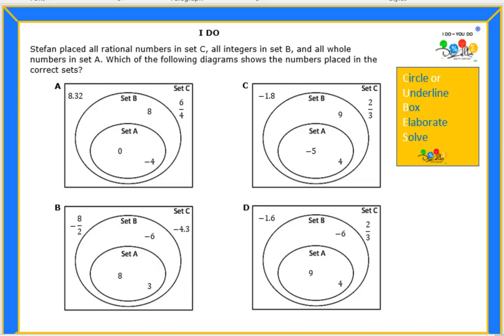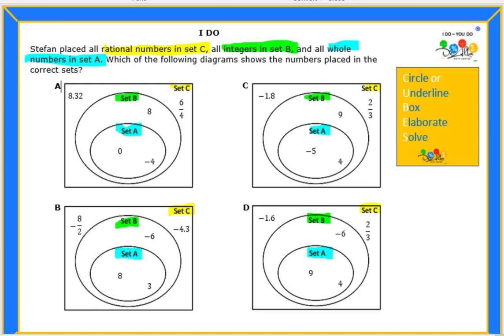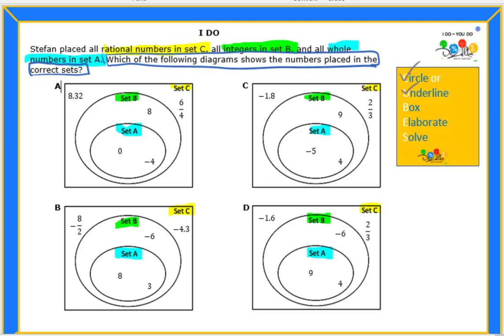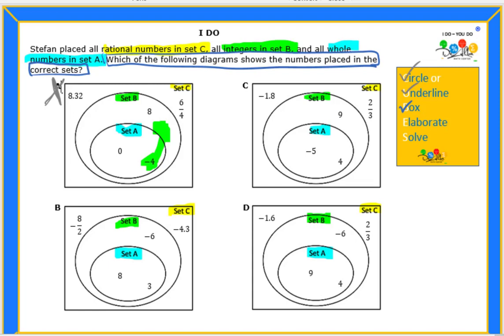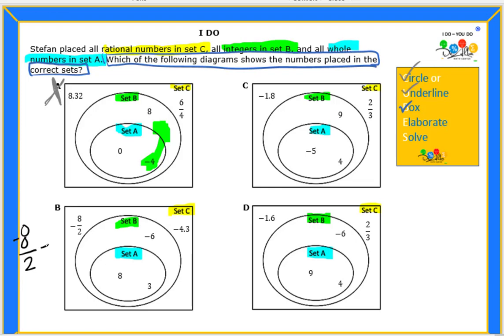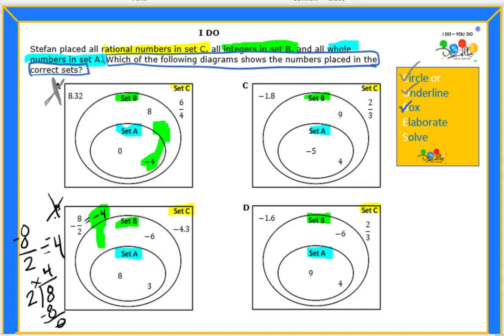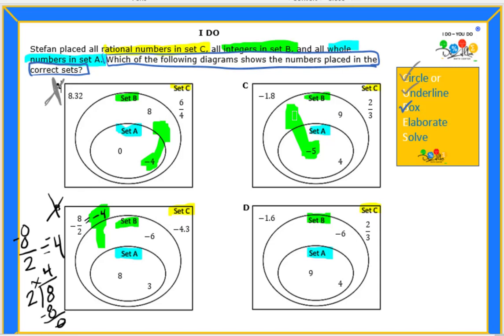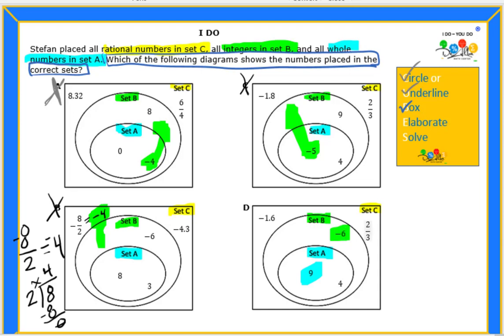7.2(A) Question 05 - I Do - You Do (English)